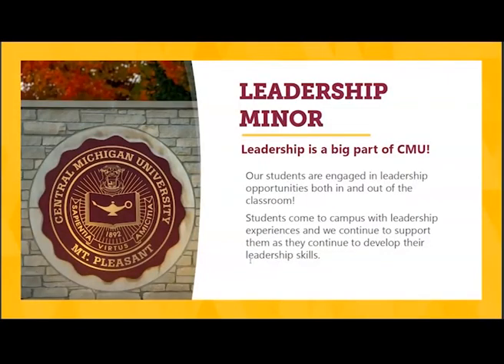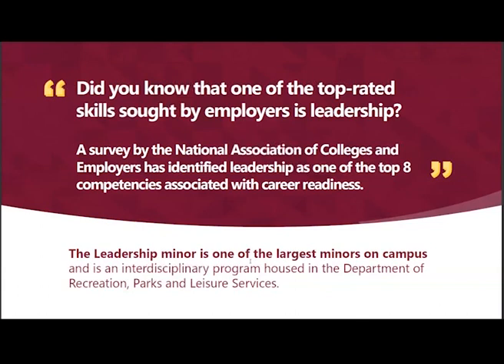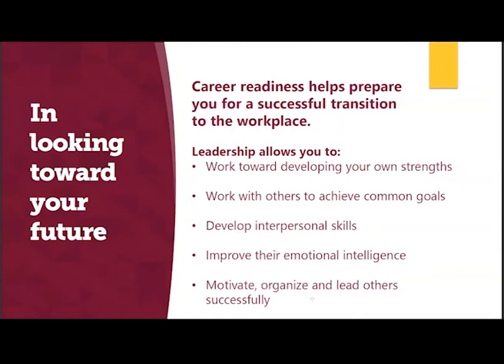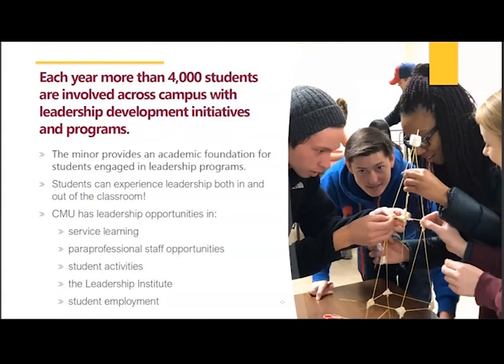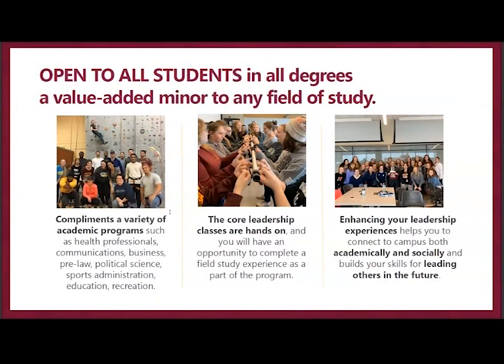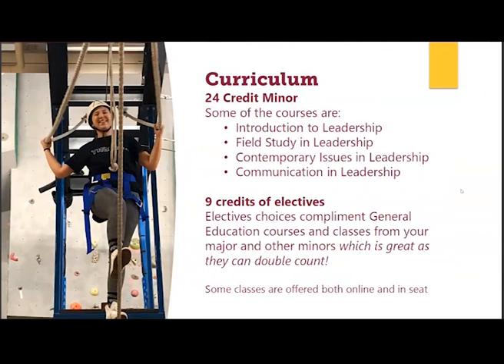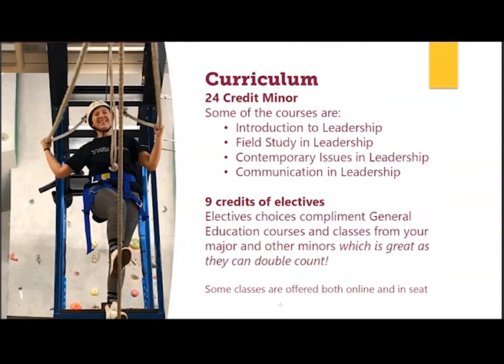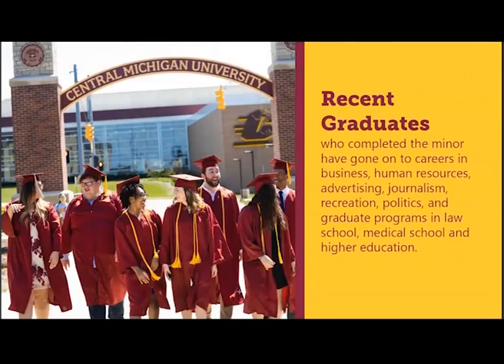Leadership minor virtual event